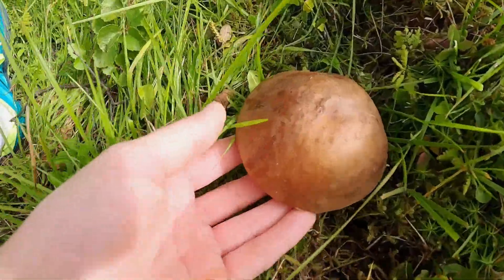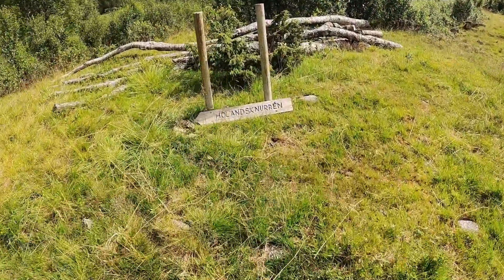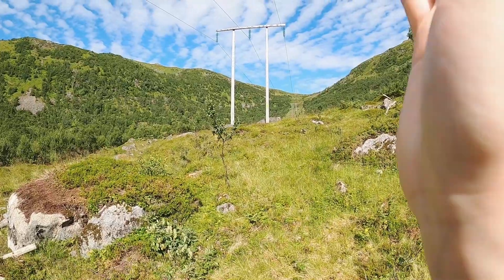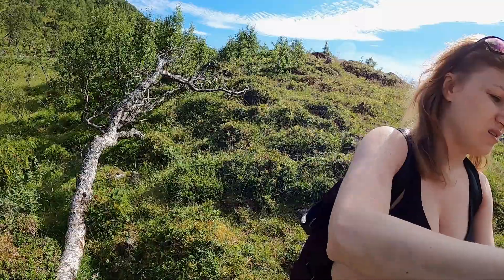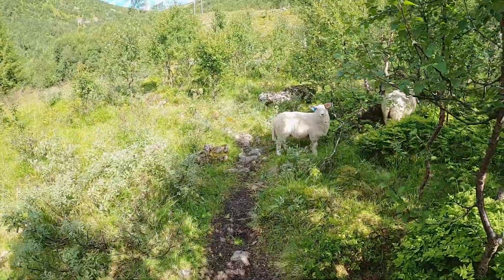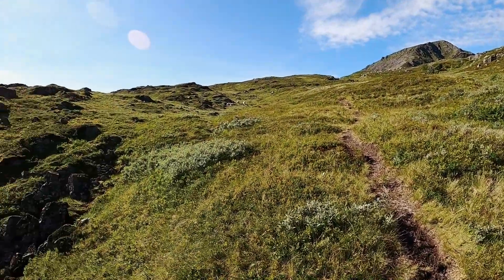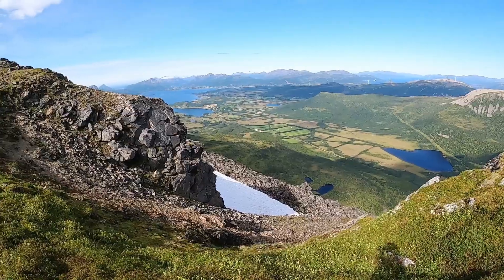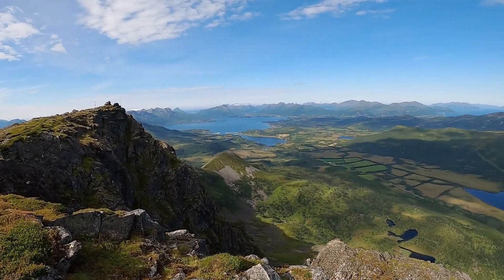Hiking to Holandsknurren 649 moh / Vesterålen islands / Norway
Last Monday I have been blessed with a beautiful, sunny, sommerlike weather ☺️. It would be a sin to not use this opportunity, so I went on a hike to a completely new place.
Join me on this beautiful adventure and hike to the Holandknurren  649 moh mountain top located in Vesterålen islands in Norway.